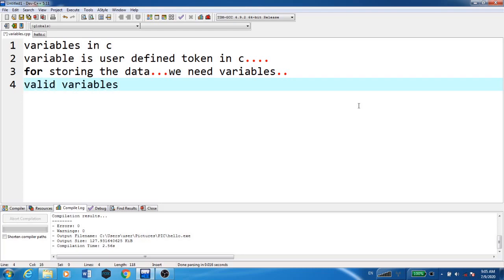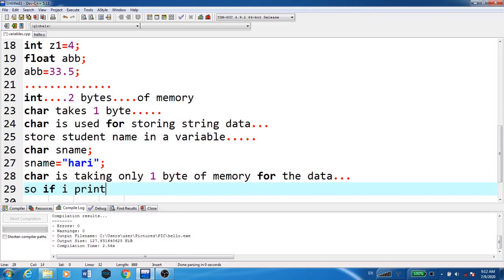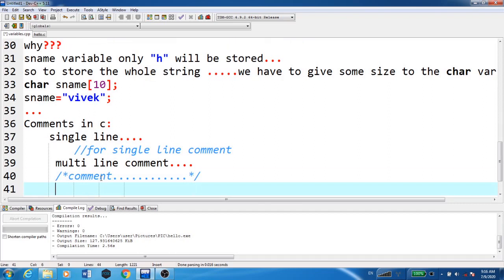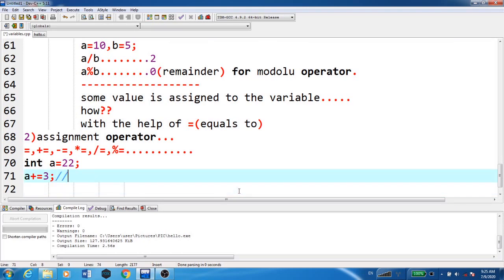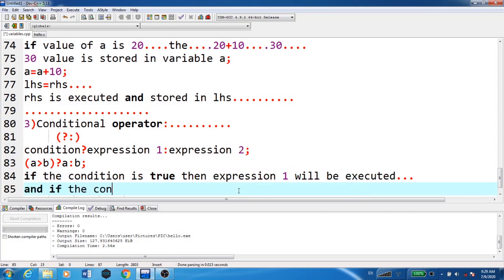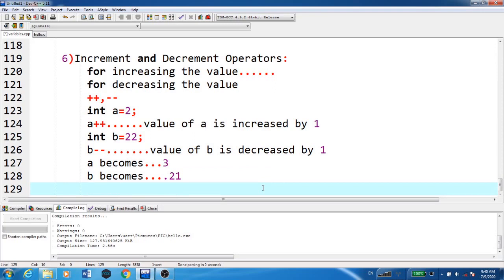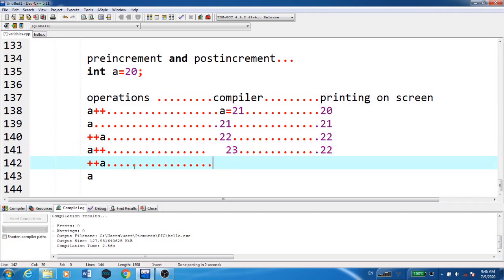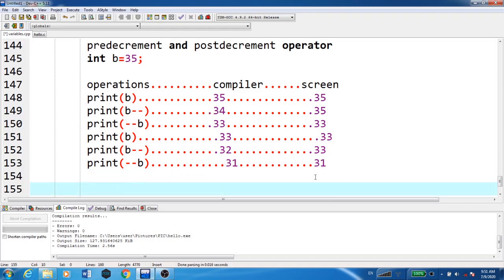Variables and Operators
Variables.
Operators
Comments